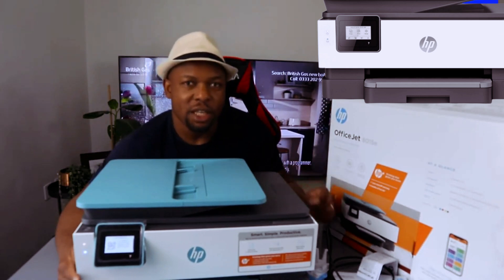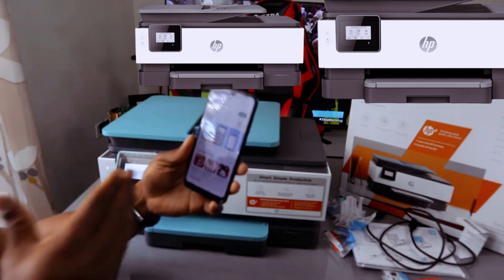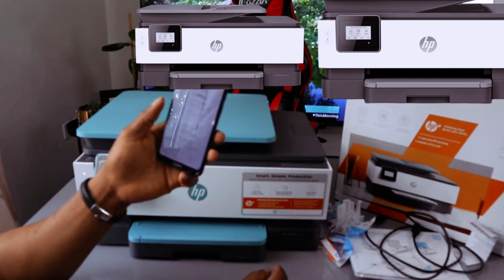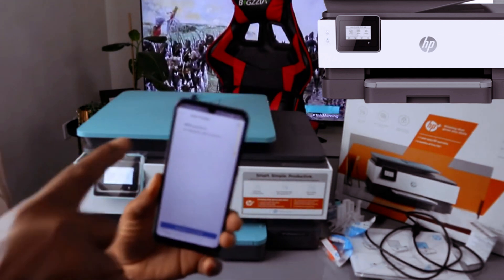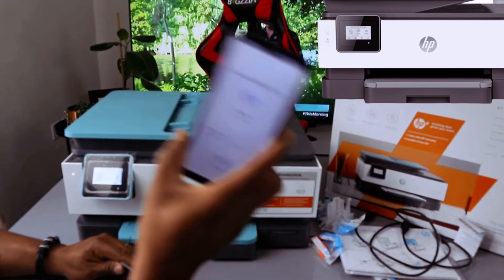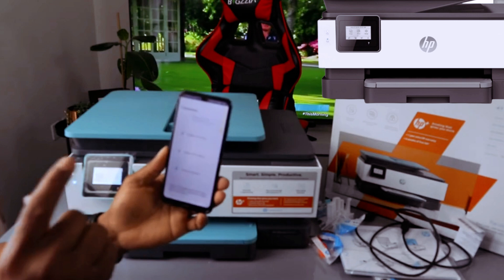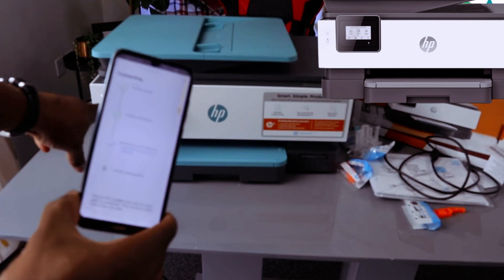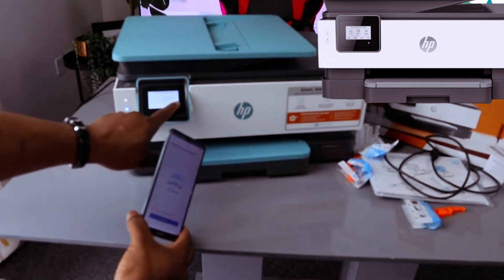How To Connect HP Officejet 8015e Printer To WIFI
This video is How To Connect HP Officejet 8015e Printer To WIFI
BEST FOR SMALL BUSINESSES AND HOME OFFICES – Print professional-quality color documents like forms, reports, brochures and presentations
KEY FEATURES – Fast color print, copy and scan, plus 2-sided printing, mobile and wireless printing, and an auto document feeder
On Amazon Printer (Amazon) (Amazon)
On Amazon Ink (Amazon) (Amazon)